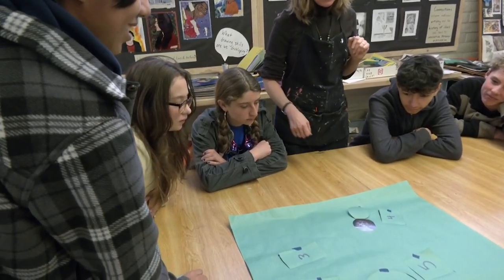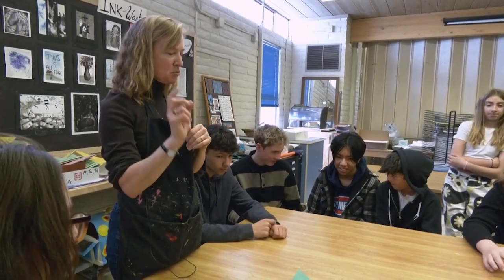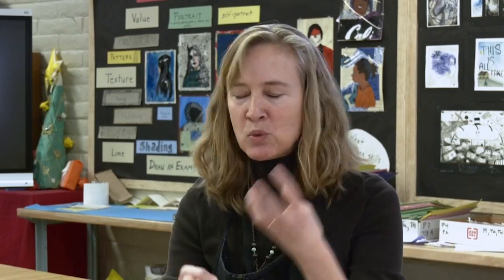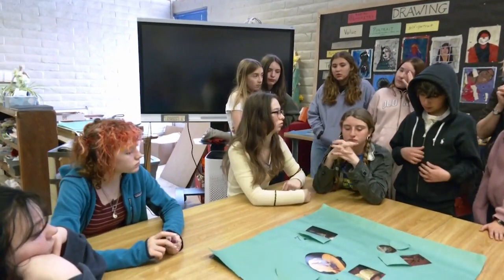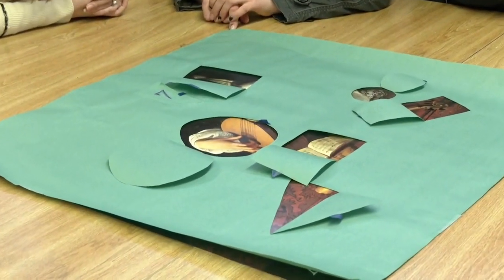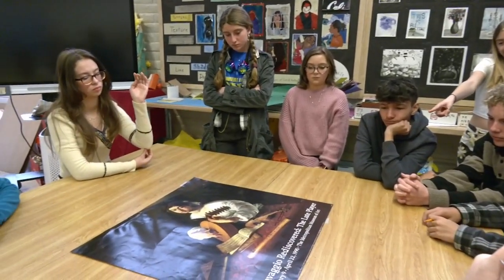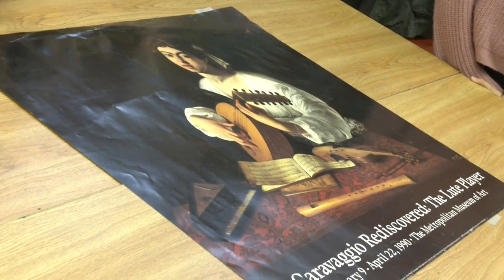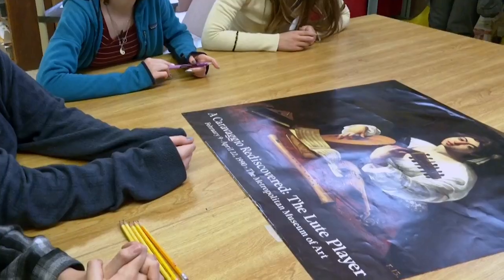Grade 7 Art students look closely and build interpretations of a mystery painting using Zoom In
Middle school Art teacher Kelly Rider of the Mandela International Magnet School guides her students through questioning and guided exploration to look closely, examine, describe, and interpret.